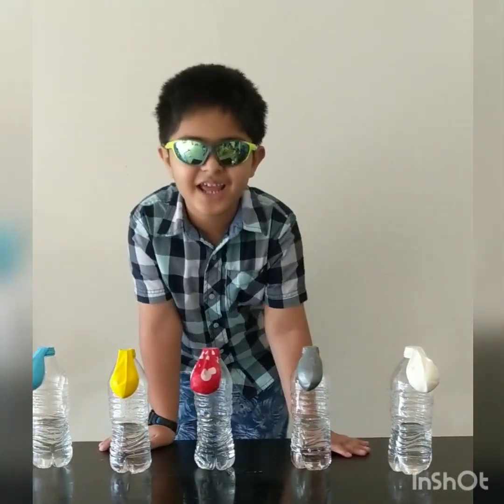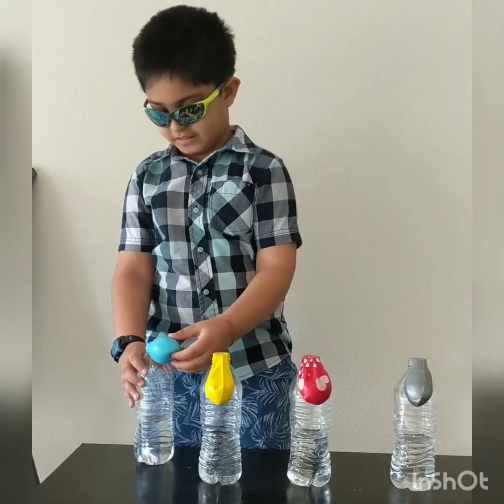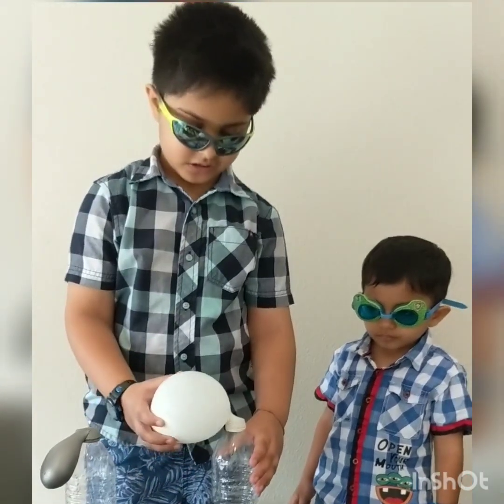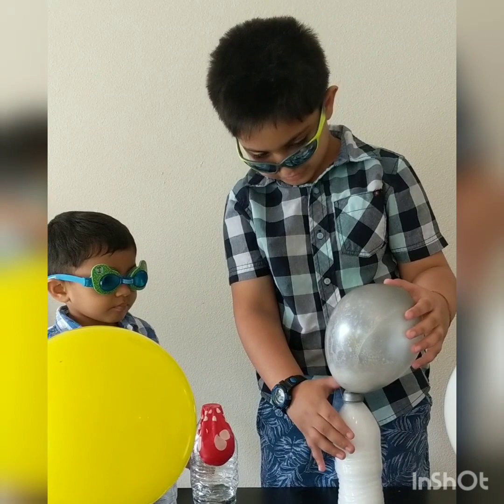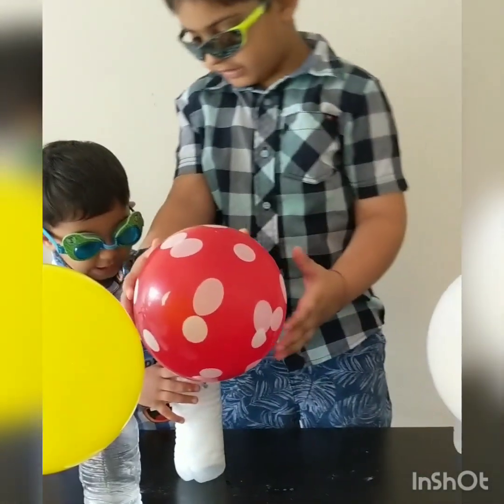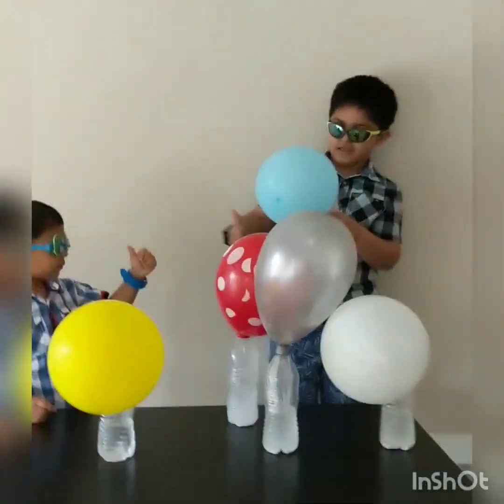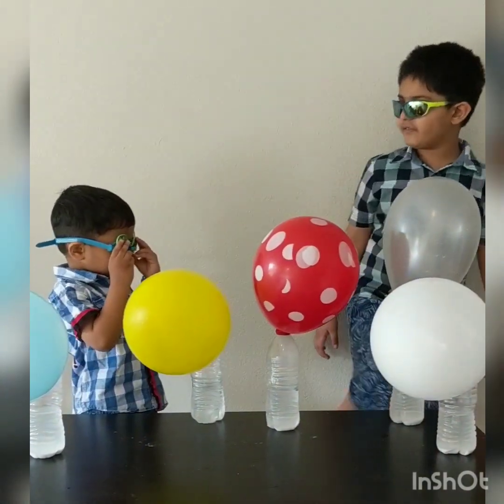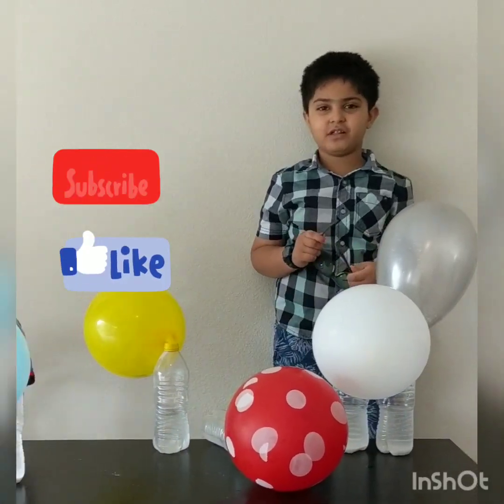Baking soda & vinegar Balloon experiment for kids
Parents supervision is needed.
keep kids eyes covered